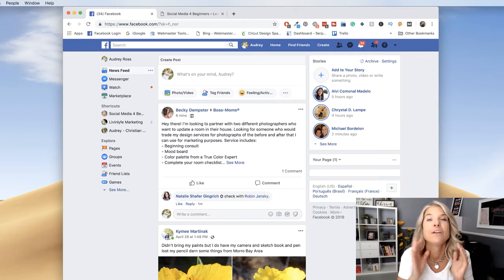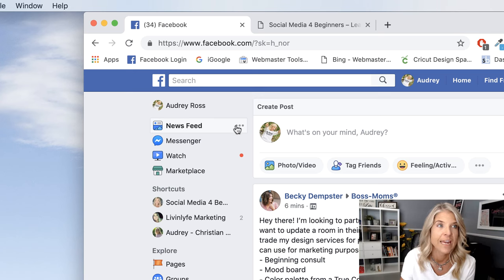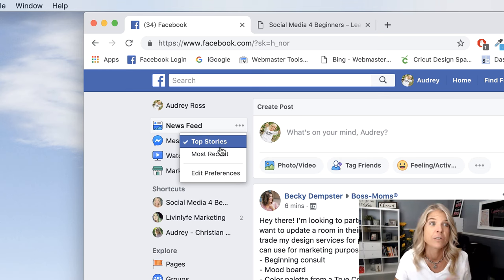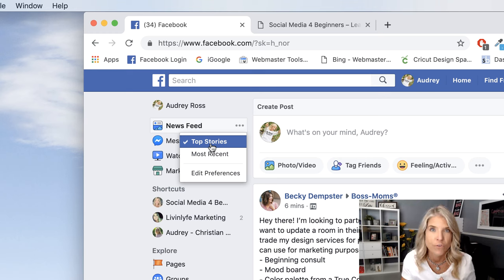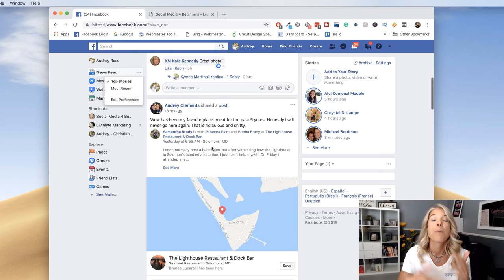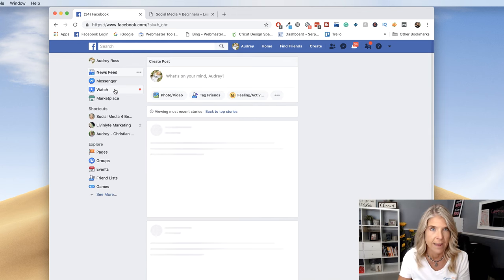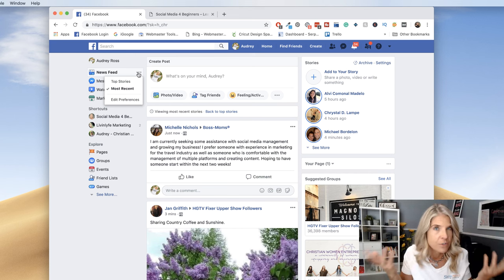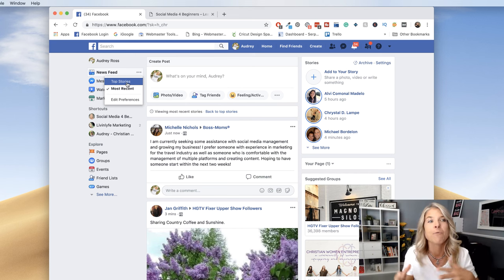How to Change Your Facebook Newsfeed to See Your Friends Most Recent Posts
Learn the Social Media Sites with these FREE Online Tutorials

Ever feel like you see the same friends and business pages posts in your Newsfeed?

Feel like you're missing posts from friends and family?

Chances are...you are.

A lot of people don't know this but Facebook gives you the option to choose between Top Stories and Most Recent.

Top Stories are those posts that are getting the most engagement and Facebook wants you to engage so they show those posts first in your Newsfeed.

When you switch to Most Recent, you begin seeing friends posts that you haven't seen in a while.

In this video, I'll show you where to find these two options and share a little tip with you on triggering Facebook to start showing your friends stuff again.

Be Blessed,
Audrey